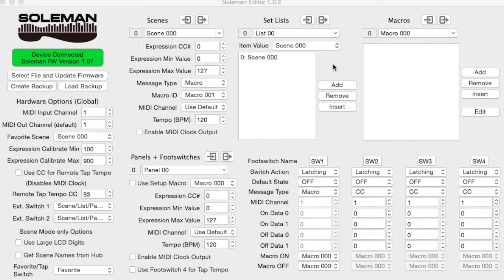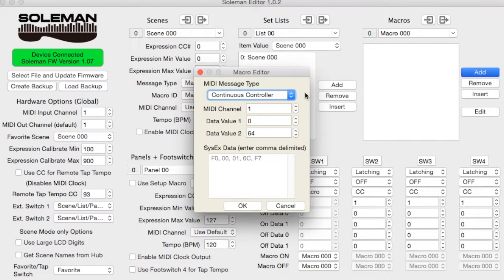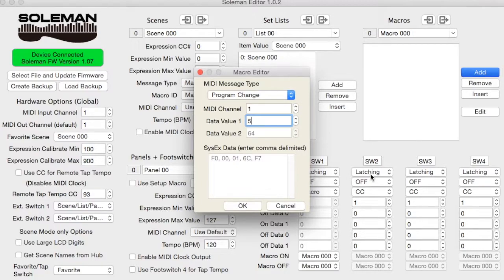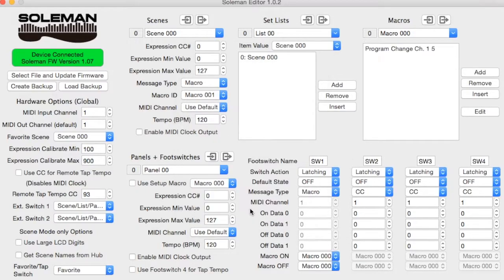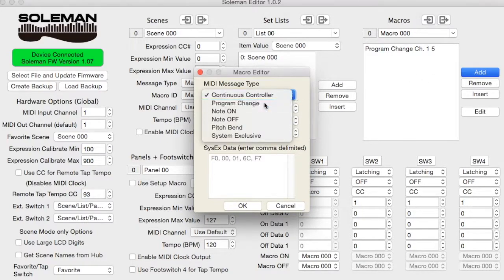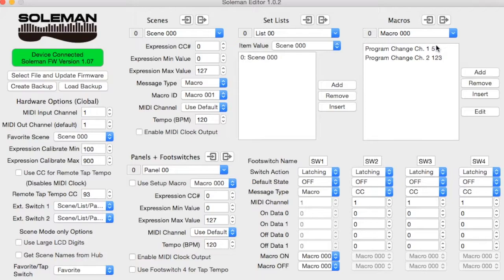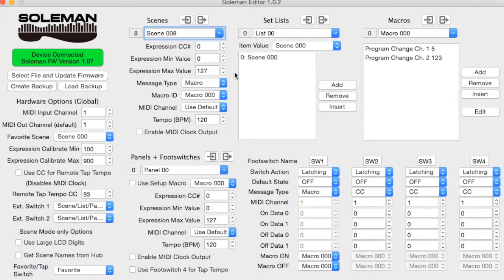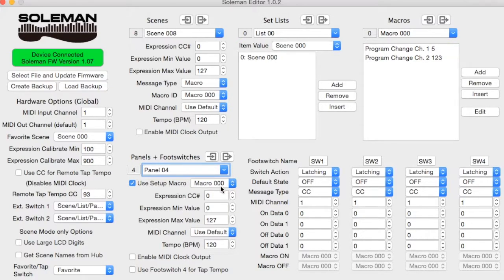Soleman MIDI Foot Controller - Macro Messages Walkthrough